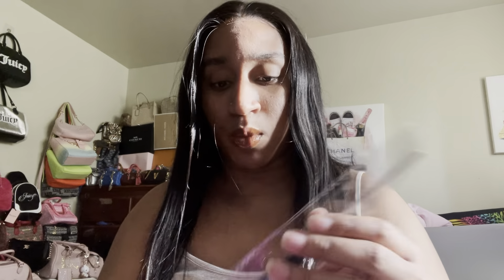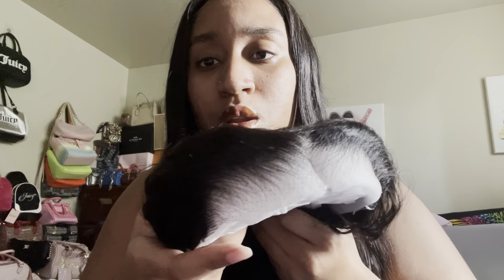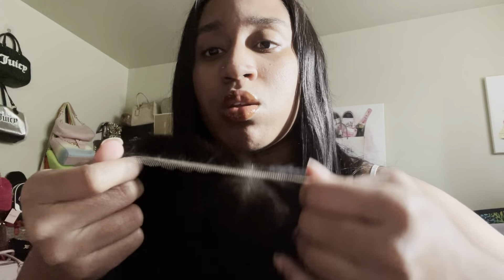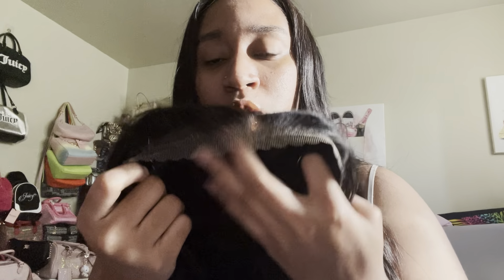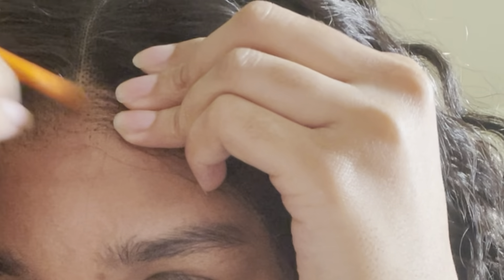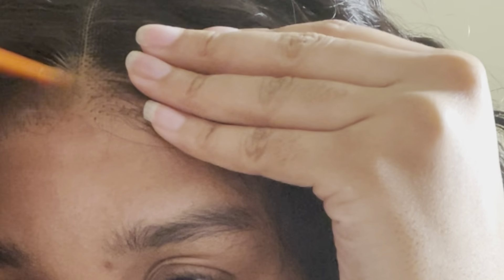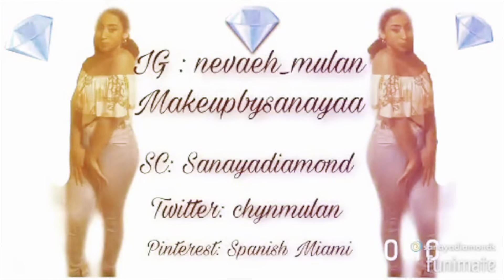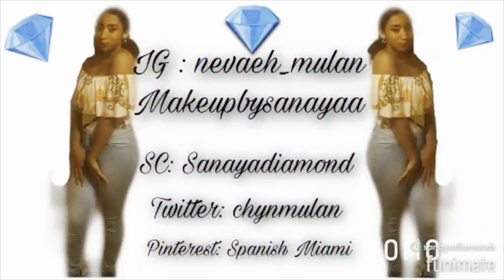Glueless water wave wig review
Start investing today ! Sign up and get a free stock Join Robinhood with my link and we'll both get a free stock